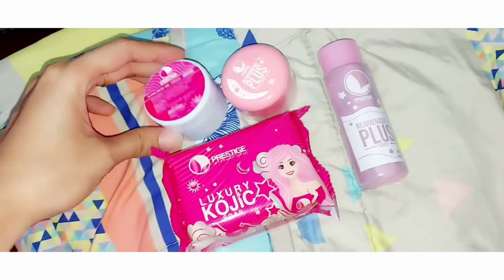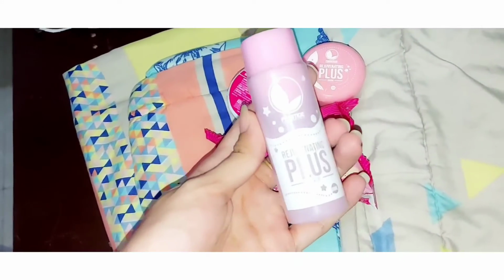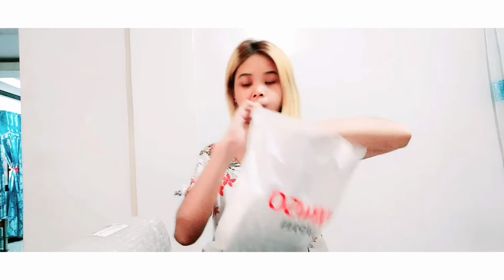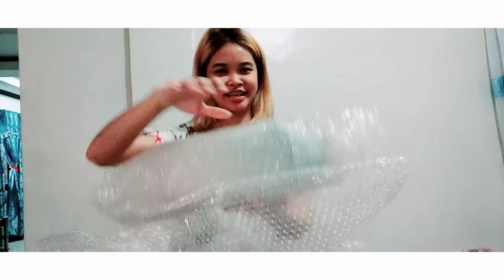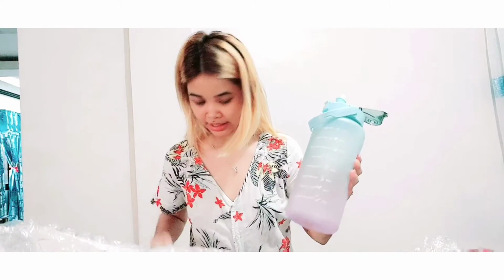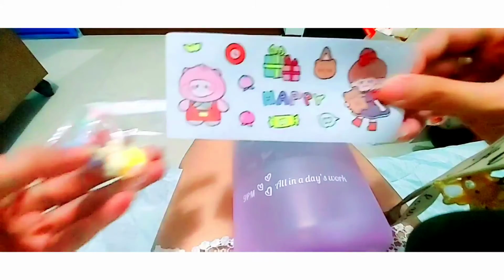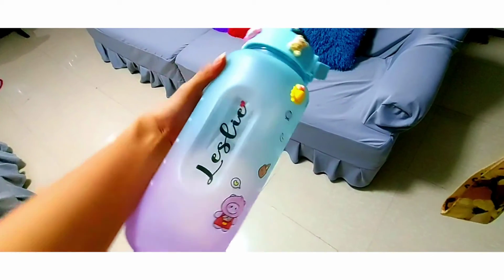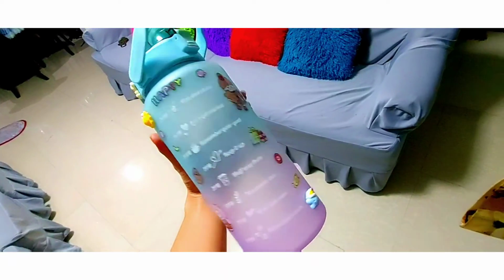UNBOXING Cute Two Liter Motivational Pastel Tumbler & Miniso's Multi-Purpose Beauty Cotton Pads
2 Liter Cute Pastel Motivational Tumbler

Does anyone want me to drop the link on my skin care? I've been using this for 2 years.

Watch this Vlog to see what I use and I actually already have a tumbler at home but I need another one so I could use one for hot one for cold or for different flavor at the same time. 😄 this tumbler has this Motivational text to push you to have 8 cups a day for your health care. 😊

For Modeling Business: Fashion Show, Magazines, Cover Modeling, Print ads, Sponsorship, Photoshoot, Paid Promotions, Product Endorsement

If my people, which are called by my name, shall humble themselves, and pray, and seek my face, and turn from their wicked ways; then will I hear from heaven, and will forgive their sin, and will heal their land. 2 Chronicles 7:14

Love is always patient and kind. It is never jealous. It does not take offence and is not resentful. Love takes no pleasure in other people's sins but delights in the truth. It is always ready to excuse, to trust, to hope and to endure whatever comes. 1 Corinthians 13:4-7

I just wish that negativity could not grow and foster in the eyes of every soul thus, learn to appreciate the beauty in the heart of the people and of those around you. Teach them of what is right instead of condemning. Insult/negativity will destroy a person but praise will change a person. I wish people would stop finding faults but instead would start finding the blessings. Learn to listen not to hear.

As Einstein says.. Weak people revenge, Strong people forgive and Intelligent people ignore.

This is a Vlog about peace, taking things slow, enjoying little things we never think of, living the life we want without expectations. Music, confidence, fashion, well being, the record of the life that I’m living in! The Memories I want to treasure. My hardships and the happy times. A girl who loves gifts and things that represents love. Call me Princess 👑💋

Help me to reach 2000 with your kindness and support I will grow my channel and you being part of it is my greatest achievement! I'll be calling my viewers "Sweethearts" as i want to build a relationship with each and everyone of you! Hopefully i could meet you someday! 😊💕💕 let's spread love to everyone! 💕

A Little Trivia I love this people!
My Sexy Man Ken of SB19
My Baby Hani of EXID
My Sexy Bunny Jungkook of BTS